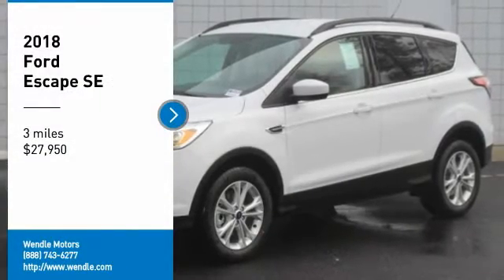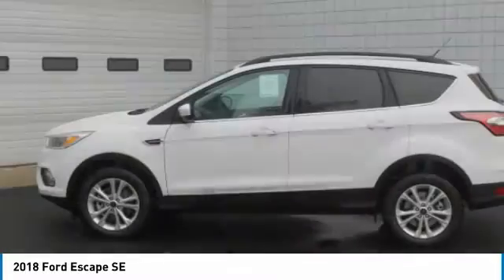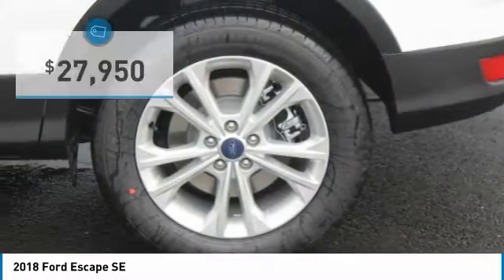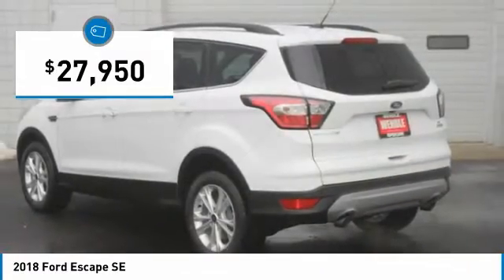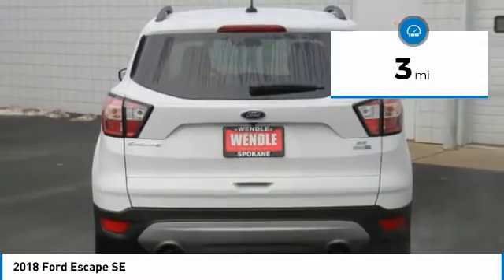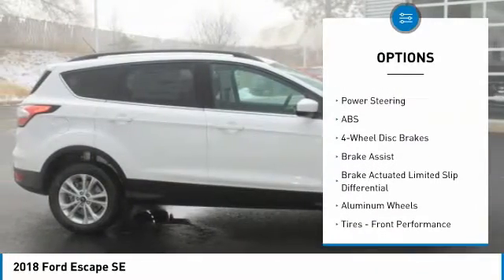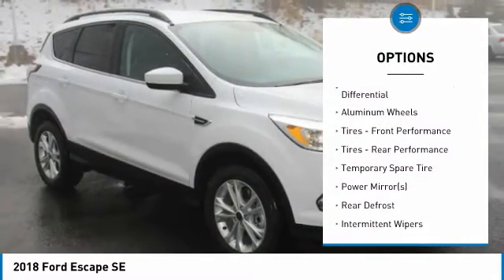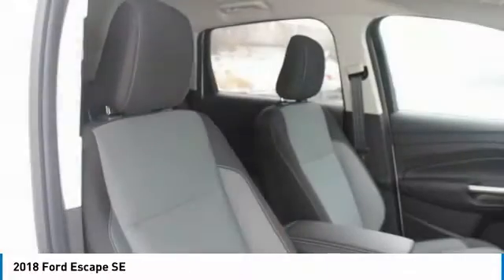2018 Ford Escape 1701066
2018 FORD ESCAPE Spokane, WA
Stock# 1701066

Wendle Motors
9000 North Division Street

Priced to sell! $3,000 below MSRP! *Backup Camera* *Bluetooth* *Heated Front Seats* *Turbocharged Engine* This 2018 Ford Escape SE is Oxford White with a Charcoal Black interior. This Ford Escape SE comes with great features including: Backup Camera, Bluetooth, Heated Front Seats, Satellite Radio, 4-Wheel Drive, Turbocharged Engine, Multi-Zone Air Conditioning, Automatic Headlights, Keyless Entry, and Rear Spoiler . Buy with confidence knowing Wendle Ford Sales has been exceeding customer expectations for many years and will always provide customers with a great value! Save Up To $3,000 ($2,000 Retail Customer Cash + $1,000 Retail Bonus Customer Cash). Residency restrictions apply. Take new retail delivery from dealer stock by 3/1/2018. See dealer for qualifications and complete details.